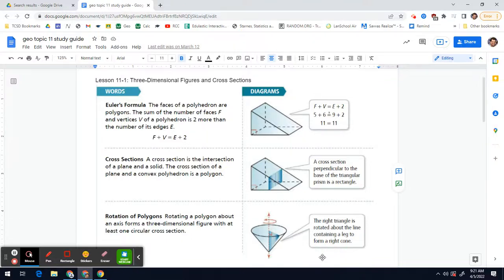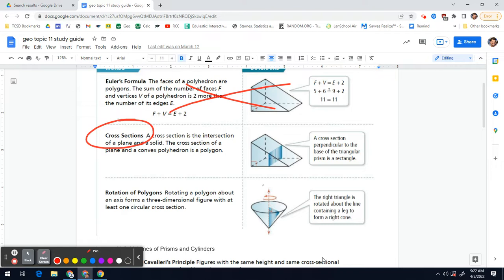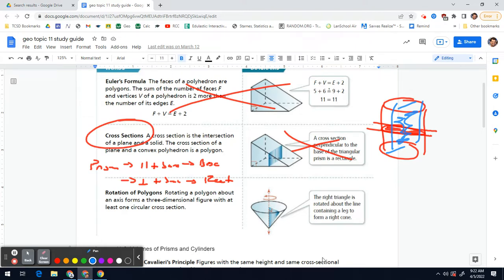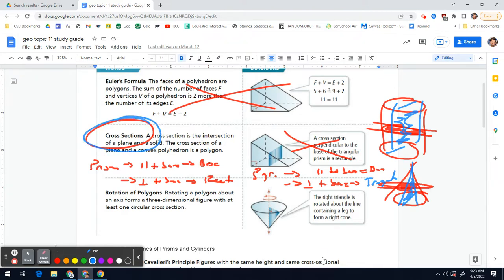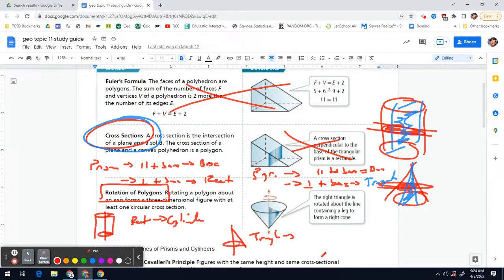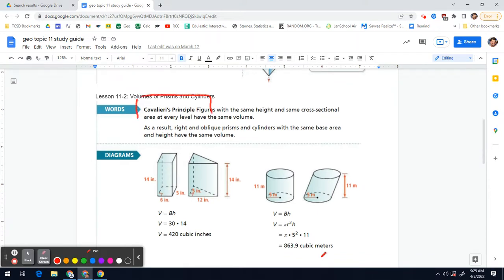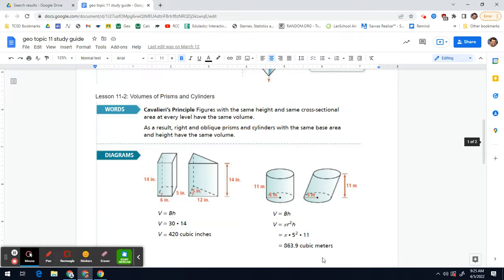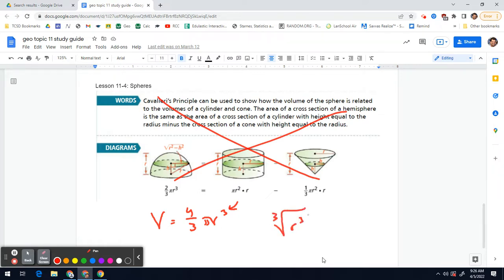geo OST topic 11 review